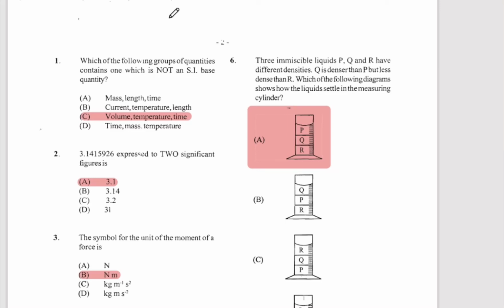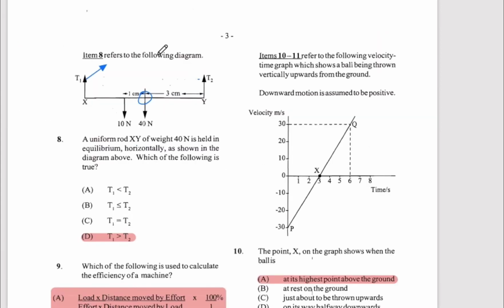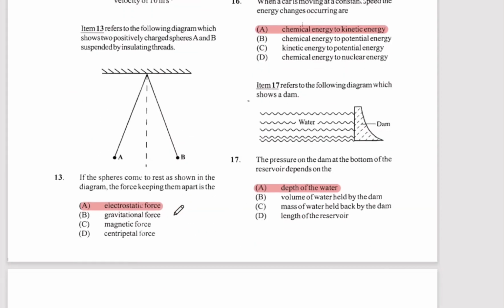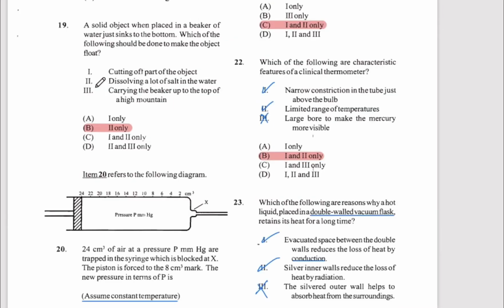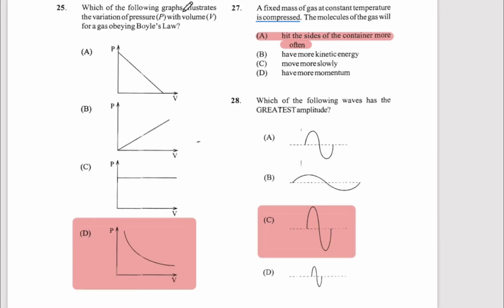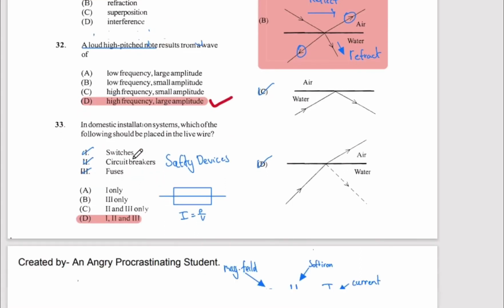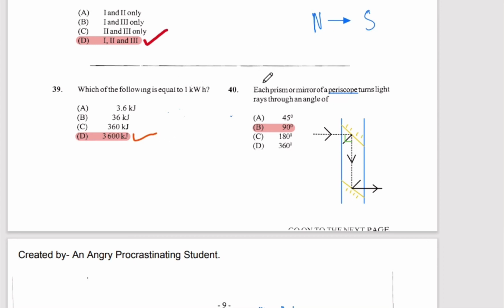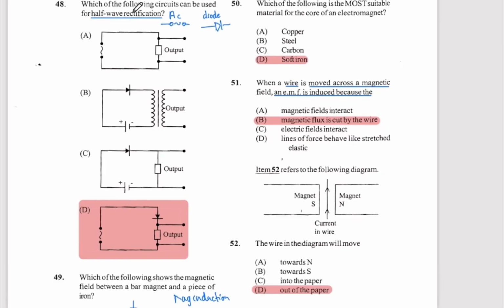CXC Physic 2010 || Paper 1 with answers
In this video I covered csec physics sample questions